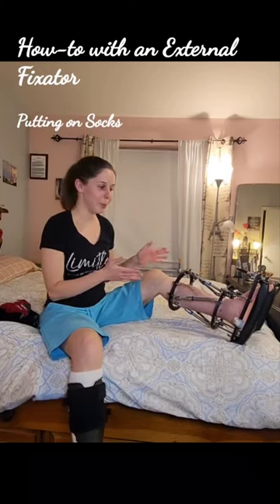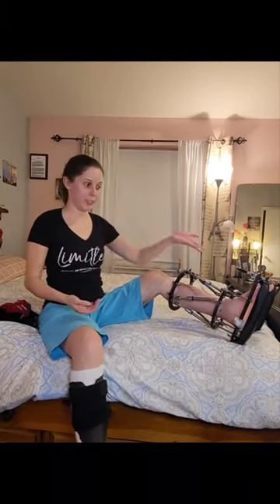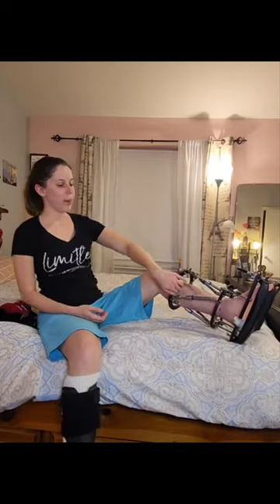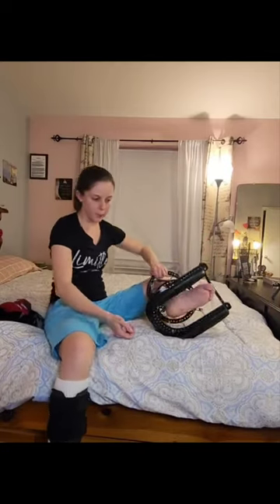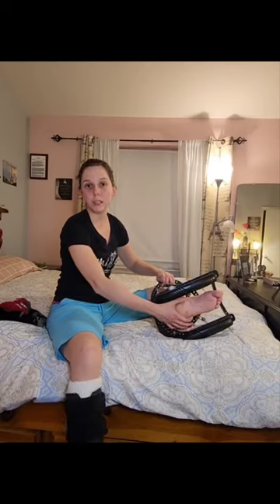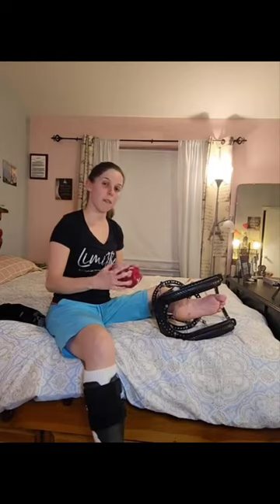How-to with an External Fixator: Putting on Socks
If you ever find yourself living an extended portion of time with an external fixator, you'll want to make sure your leg and foot are protected from the elements (cold in particular). Here is a tutorial on how to fit a sock over at least a portion of your foot without irritating and pins. I use wide, loose fuzzy socks for the least restriction to circulation and most warmth.